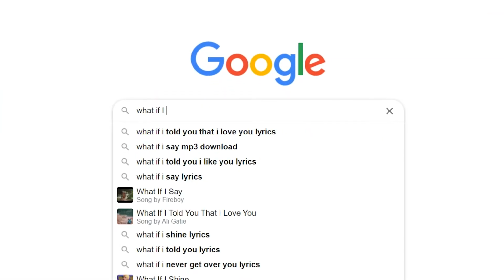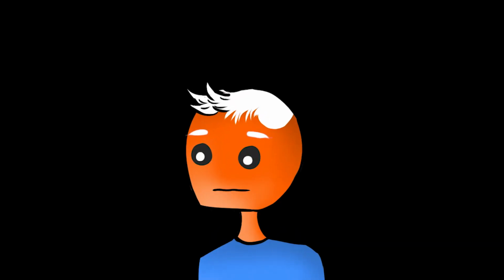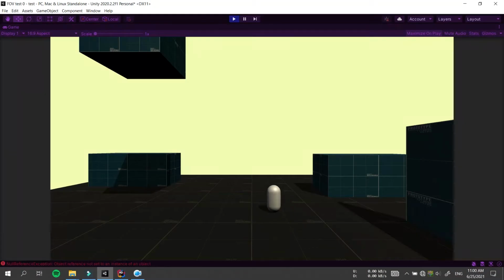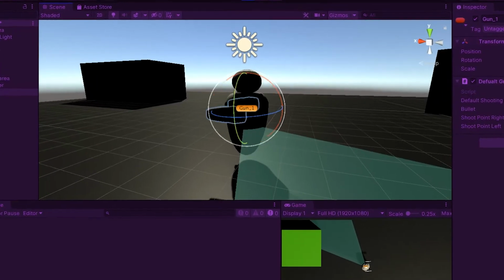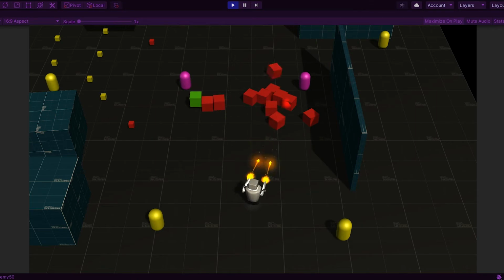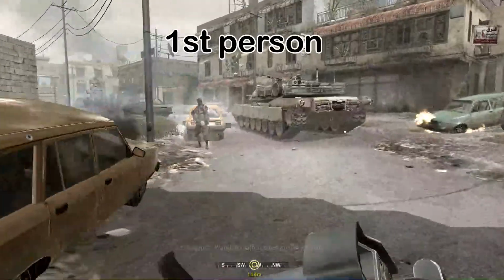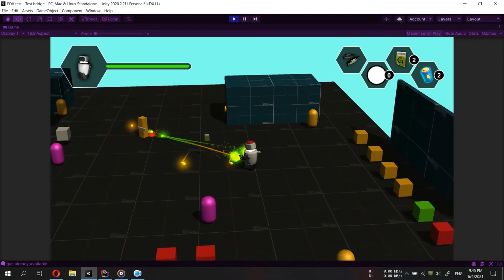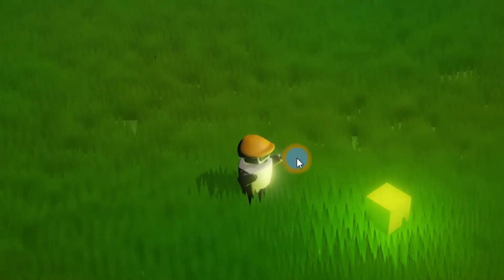How I converted my 2D game to 3D in Unity (Devlog 2) - Indie game with Unity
I made my very 1st 3D game in unity using my previous 2D game and here is the result. So, welcome all to another devlog video.

Skip the boring intro and watch developing  - 01:38
(Sorry for the audio quality, I really wanna get a microphone ASAP)

/* Description */
Hey, I am an Indie game developer and making games for fun. So, I try to upload new devlog videos once every two weeks. But due to university stuff, its really hard...but I try my best. ✌️😏

// Social Media -
If you want to stick with Weekly updates on developing